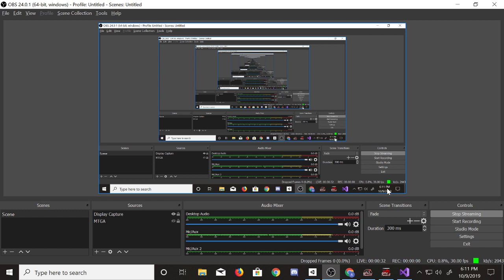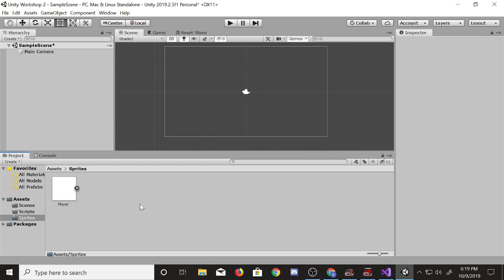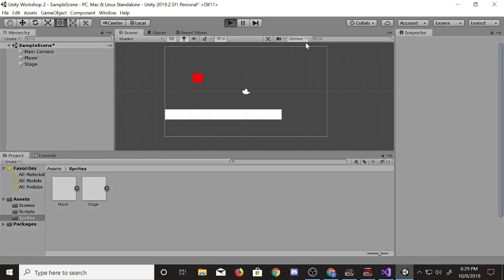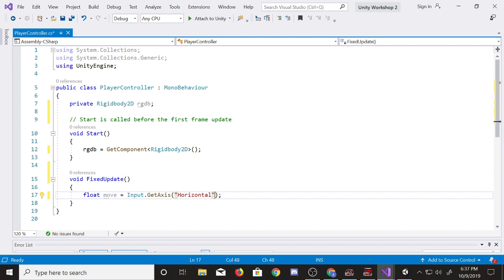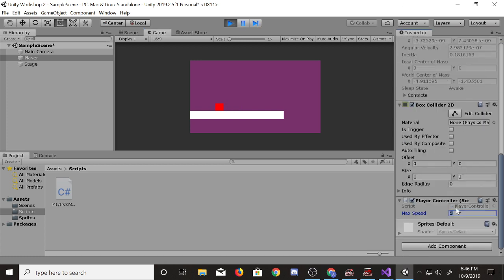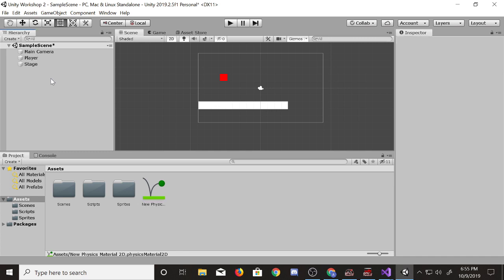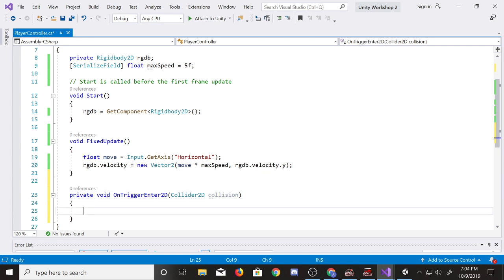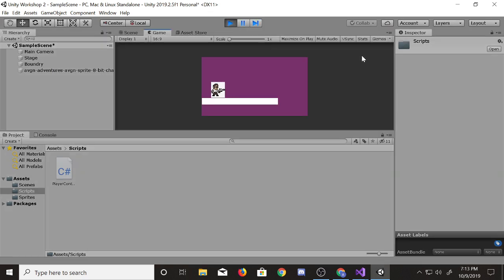Unity workshop 2 - Simple Platformer